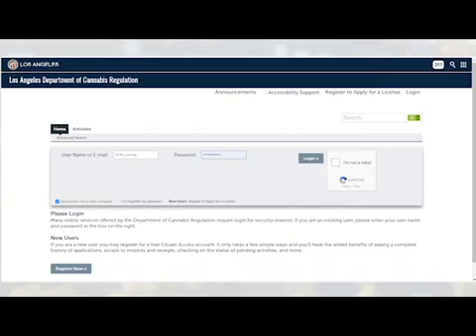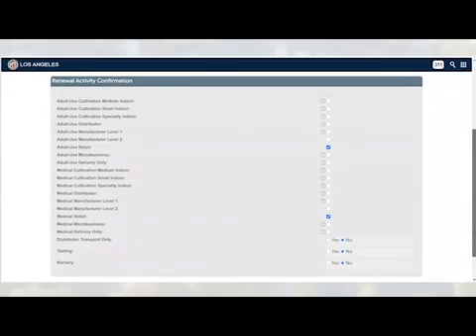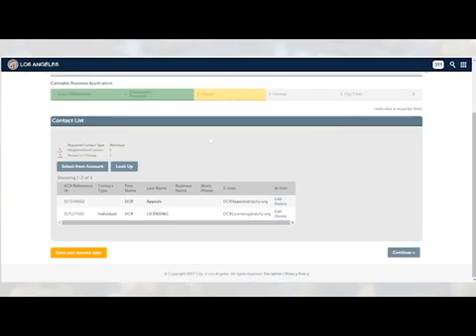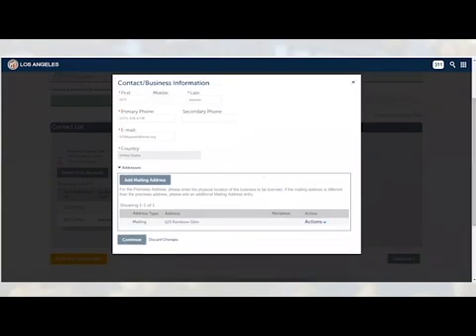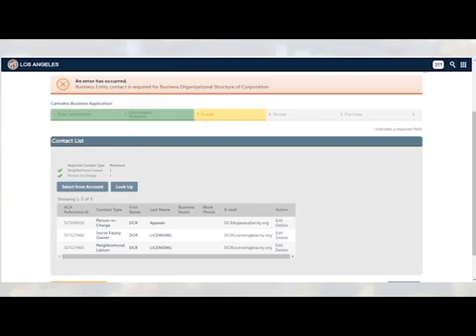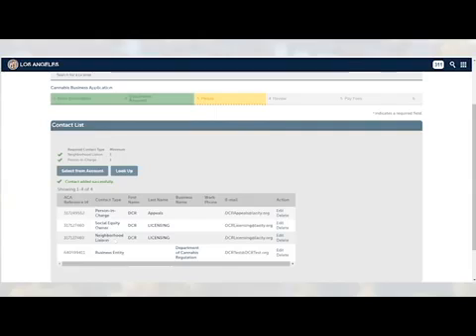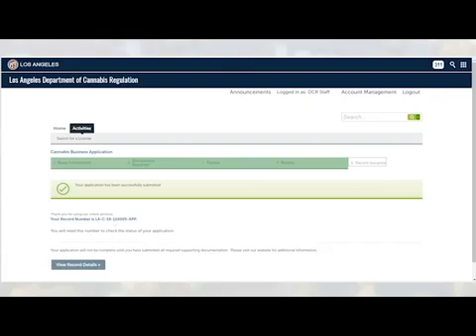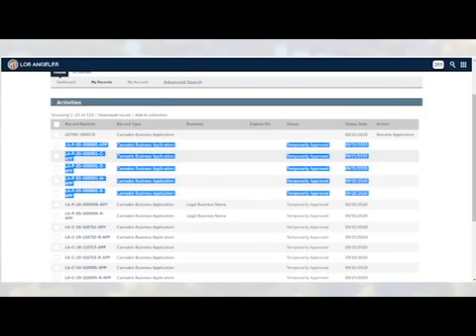How to Renew Your Cannabis Business License L.A.